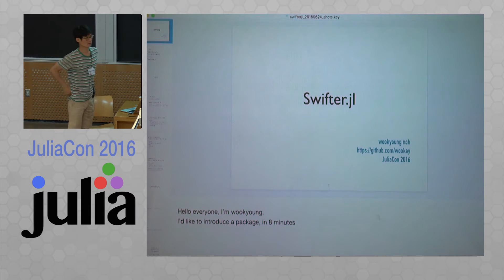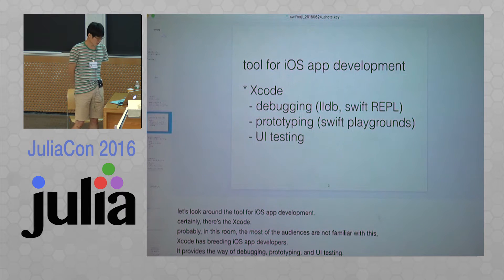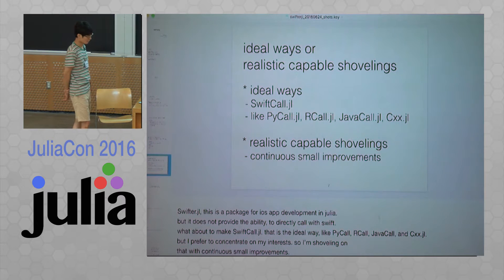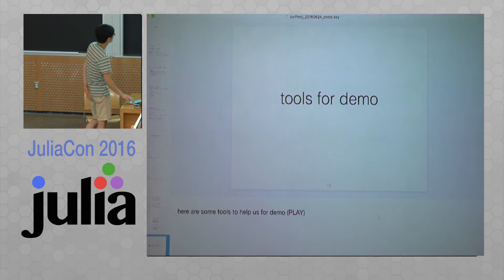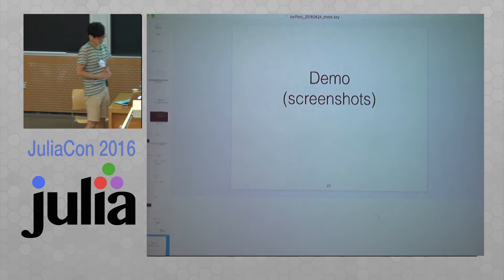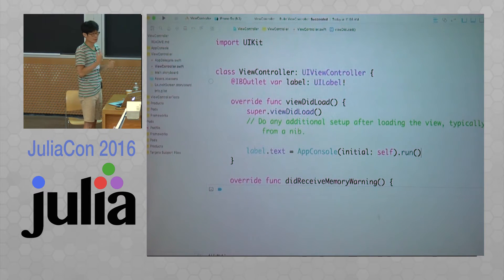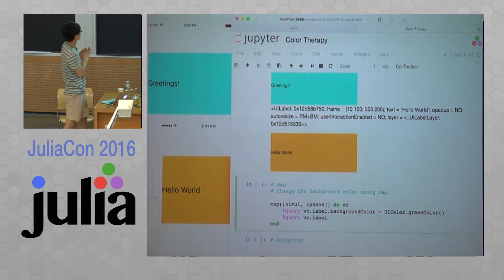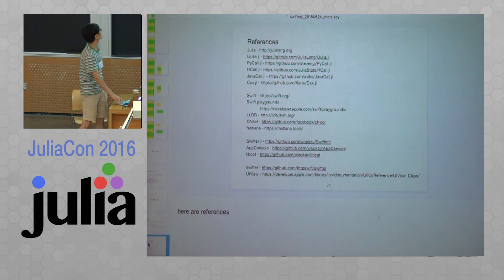Swifter.jl: Scripting, REPL for iOS App Development | WooKyoung Noh | JuliaCon 2016